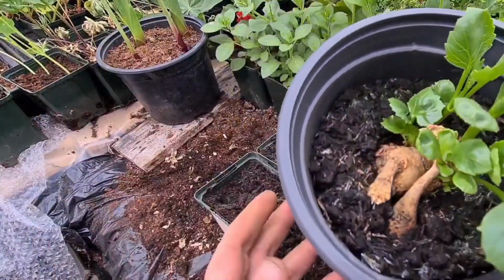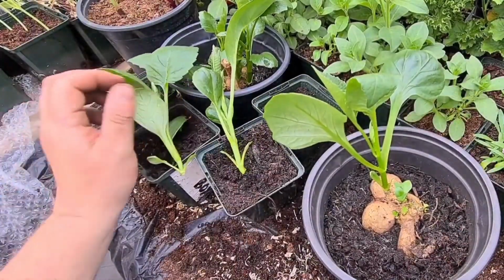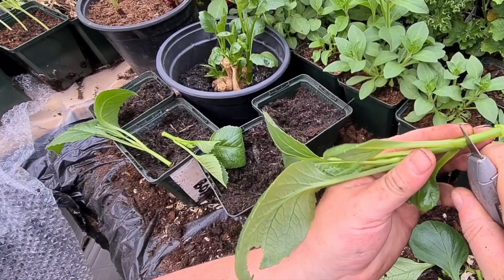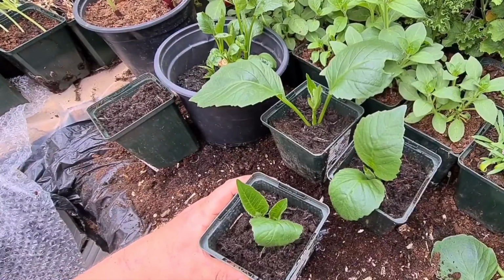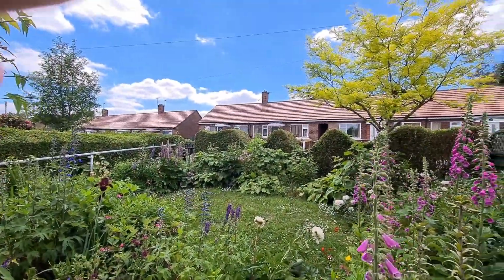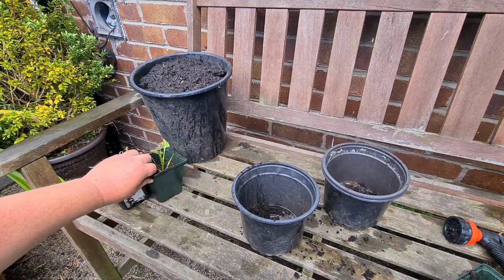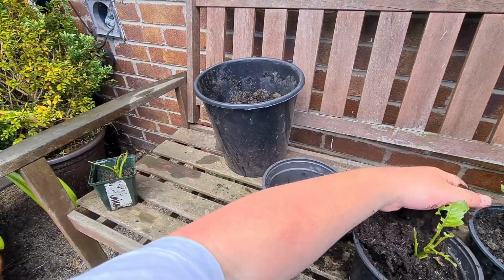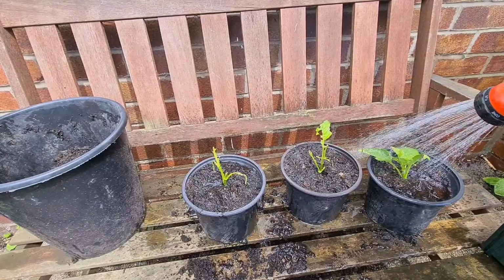How to take dahlia cuttings a complete guide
This is a complete guide on how to take your very own dahlia cuttings with guaranteed results every time just follow these simple steps and you will soon have increased your dahlias without it costing you anything who doesn't like free plants I hope that you enjoyed watching if so please subscribe thanks 👀😊😀